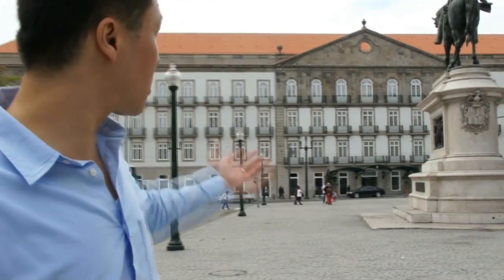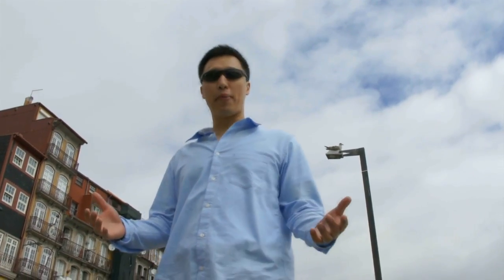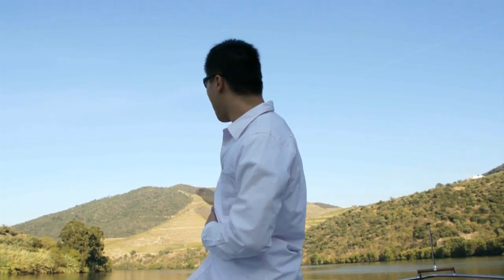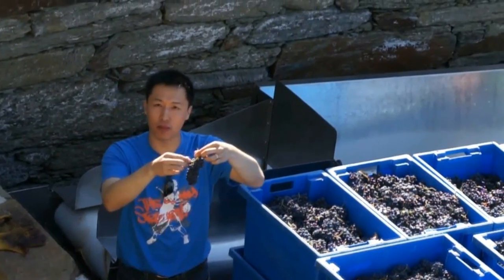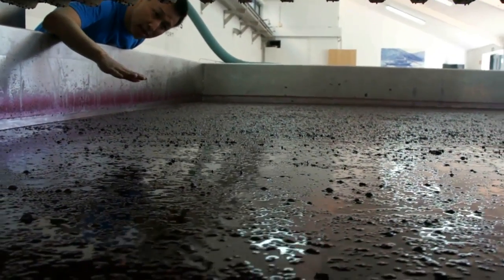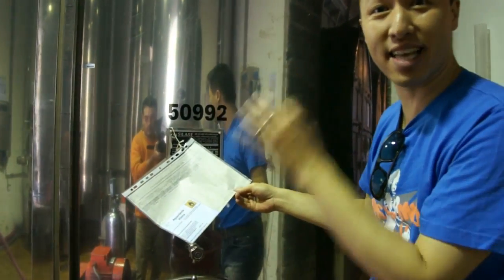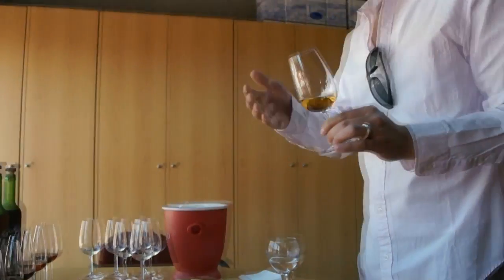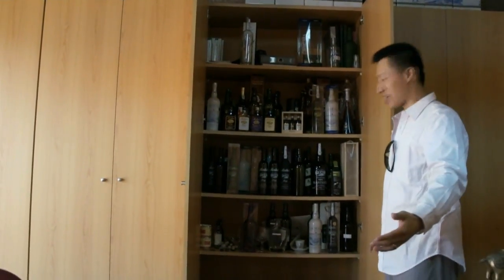Portugal and Spain, Wine & Food Tour 2011 - Chapter I of IV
Portugal and Spain, Wine & Food Tour 2011 - Chapter I of IV, Port wine in the Douro region.
Client: LHY Consulting Shanghai, China
Year: 2011
Budget: N/A
Director: Chan Siu Ming